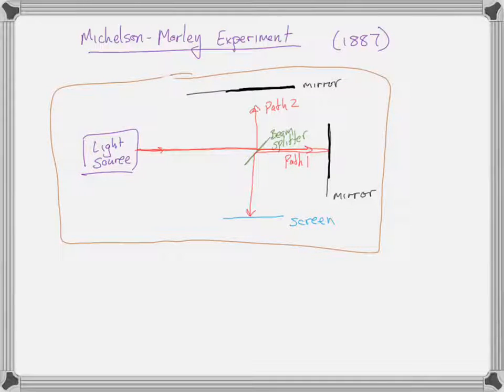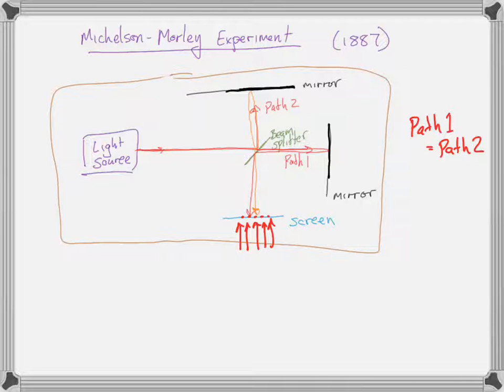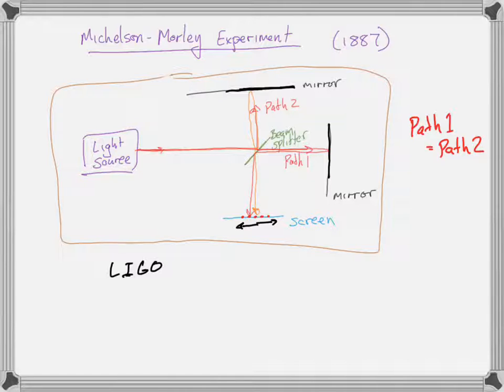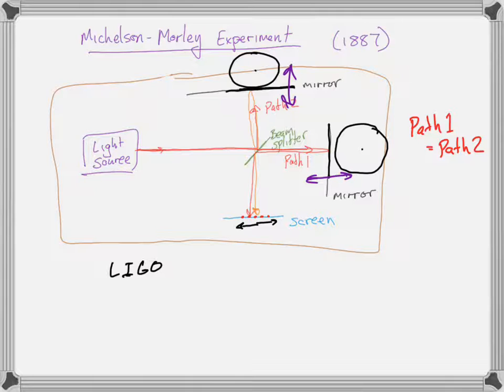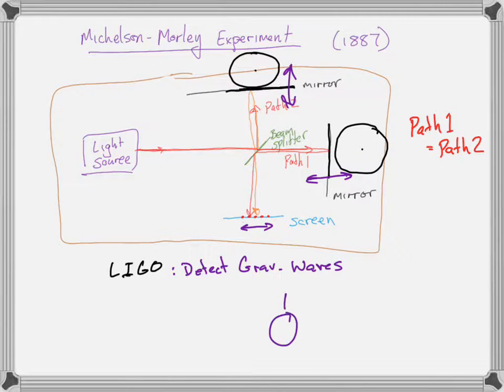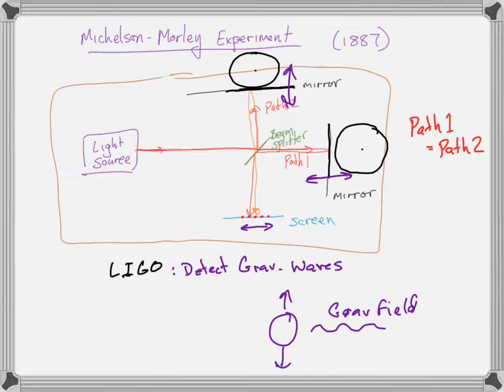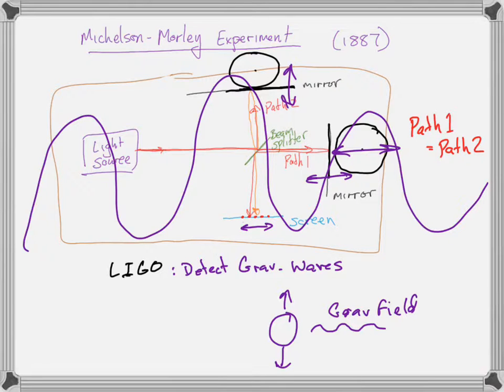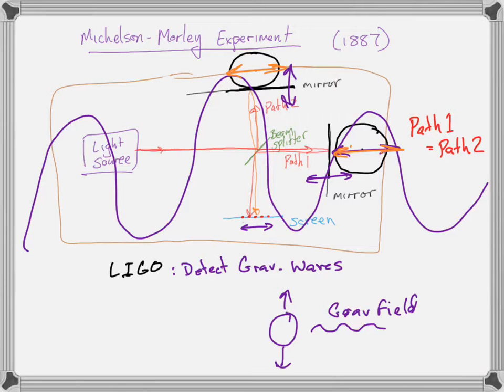LIGO and Interferometry